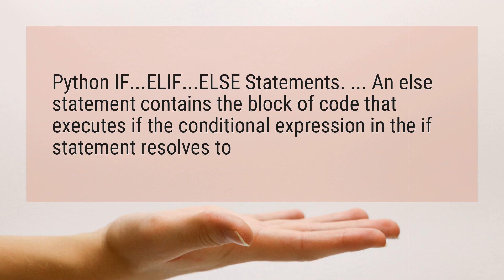Is else in Python?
Python IF...ELIF...ELSE Statements. ... An else statement contains the block of code that executes if the conditional expression in the if statement resolves to 0 or a FALSE value. The else statement is an optional statement and there could be at most only one else statement following if.